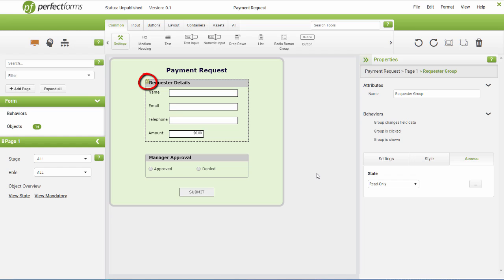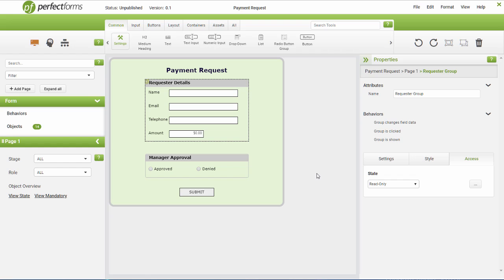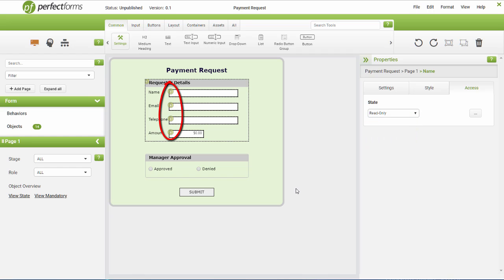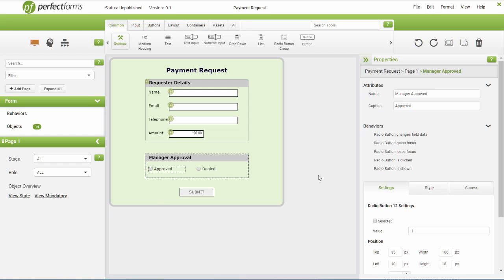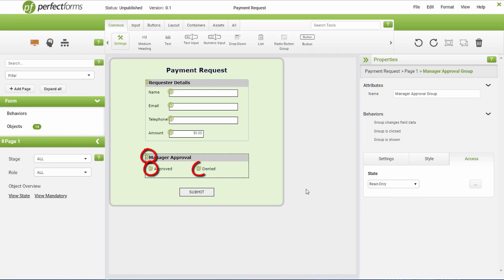PerfectForms™ Group Access Rules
Although the general methods for PerfectForms™ groups remain the same there are a few specific things to be aware of. Watch this video to learn more.